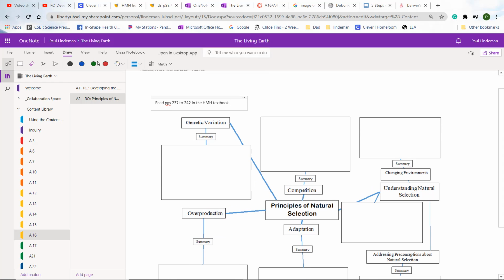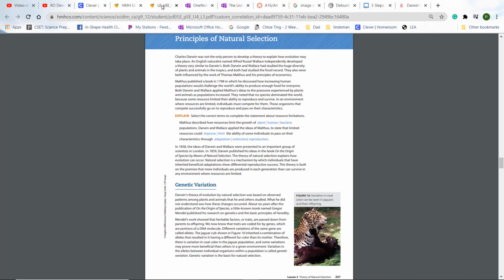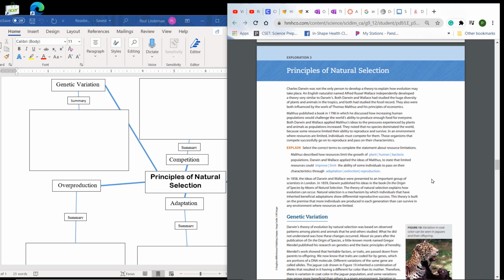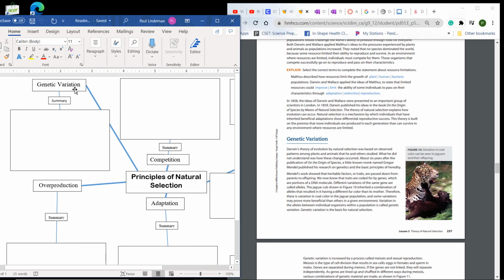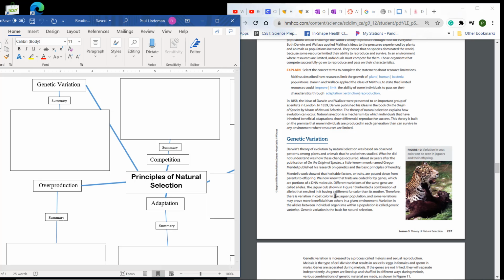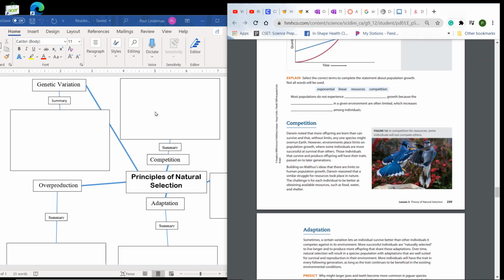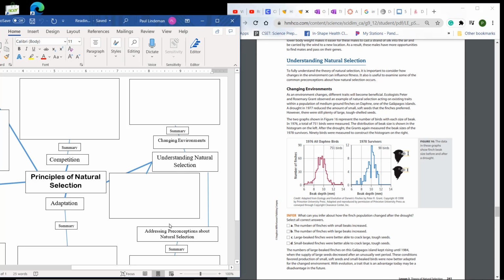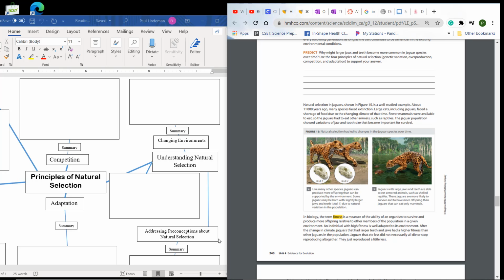RO Principles of Natural Selection